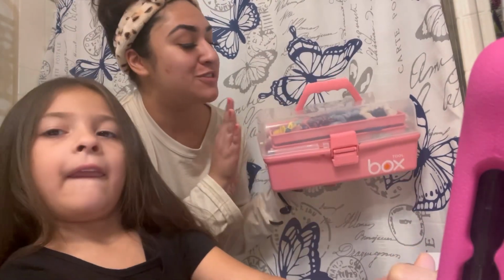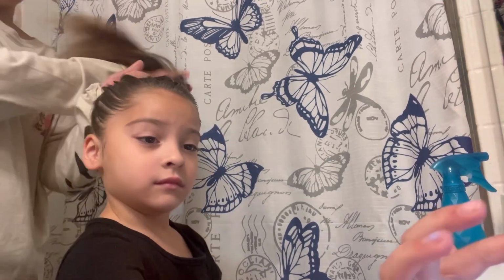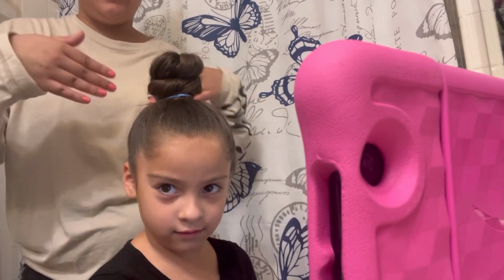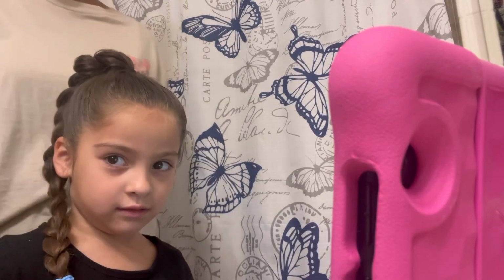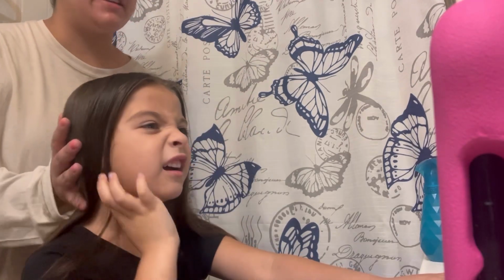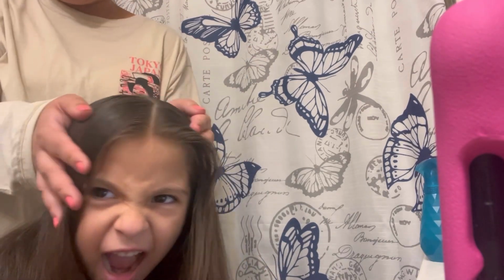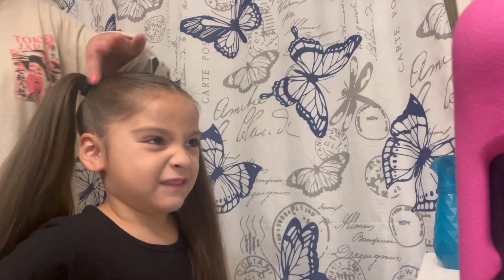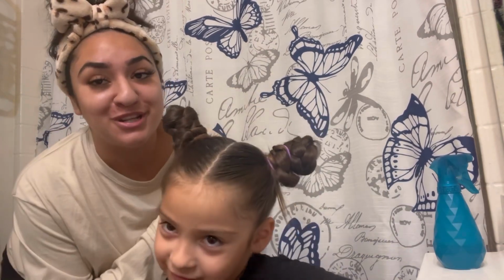6 EASY BACK TO SCHOOL HAIRSTYLES 2022 ♡ CUTE & EASY HAIR IDEAS ♡ MEVOIX COLLAB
Today’s video I’ll be sharing 6 back to school hairstyles that are super easy & cute to do! Also this video is in collaboration with Mevoix! Have an amazing day everyone♡

MEVOIX HEADPHONES: